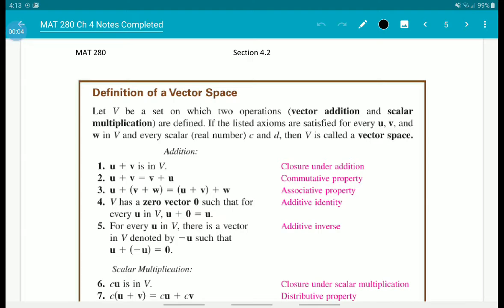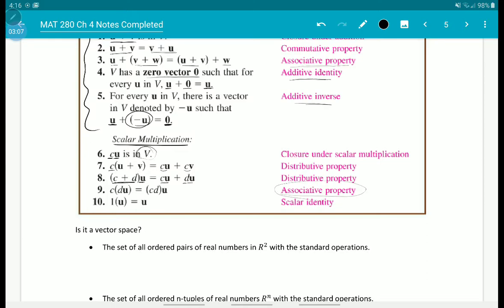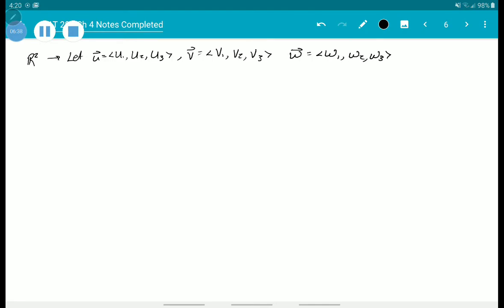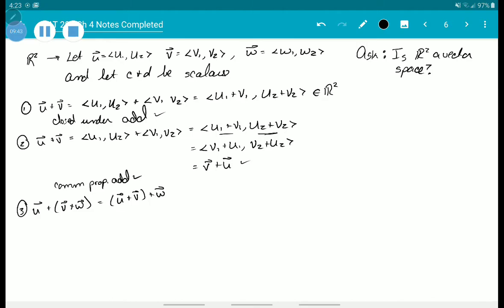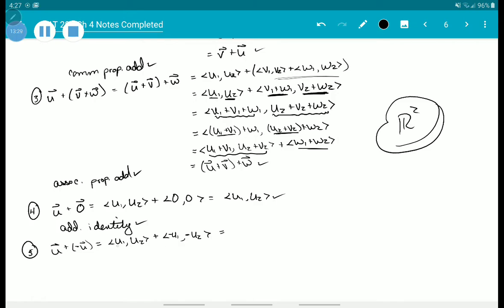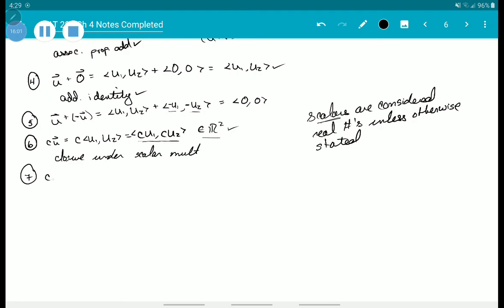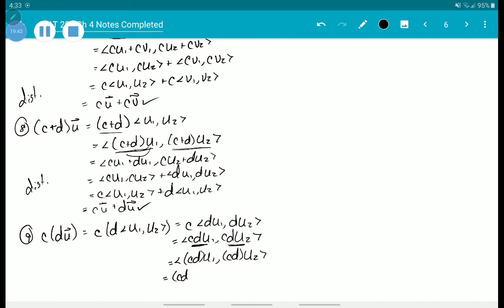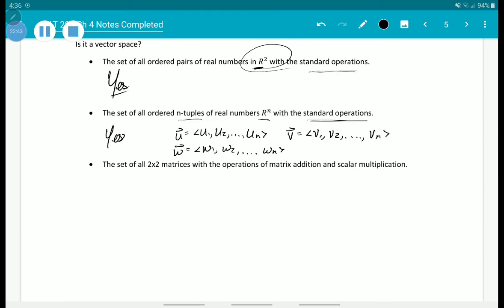MAT 280 Section 4.2 Vector Spaces pt 1